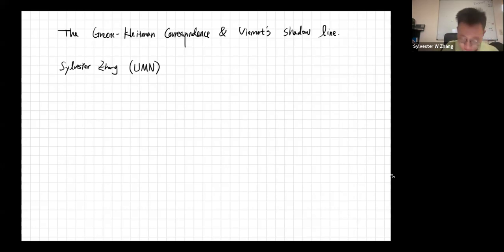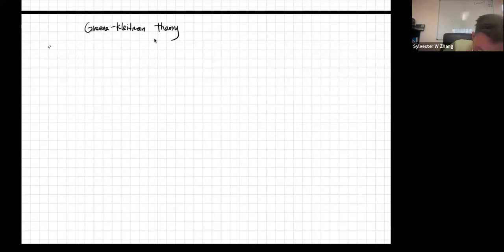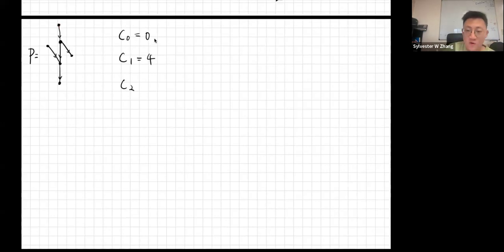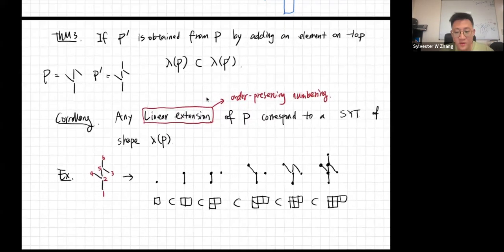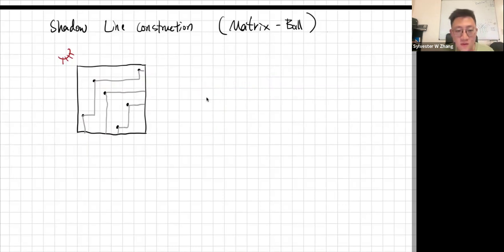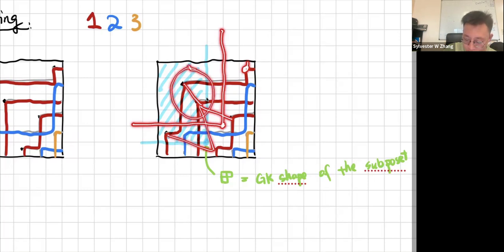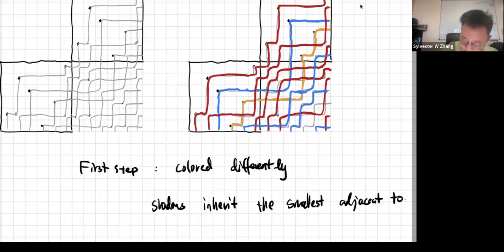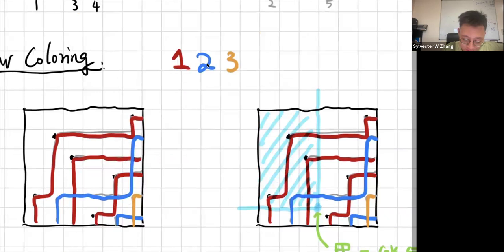GOCC 10/30/2024 "Greene-Kleitman correspondence and Viennot’s shadow line revisited"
Speaker: Sylvester Zhang (University of Minnesota)

Abstract: This talk is about two classical results that are related to the Robinson schensted bijection. The first one, called GK correspondence, associates a partition to any finite posets, which can be used to construct the RS when the posets is the inversion poset of a permutation. The other is Viennot’s alternative construction of the RS using the shadow line construction (aka the matrix ball construction). I will discuss connection between the two and a geometric interpretation. This talk will be mostly expository.